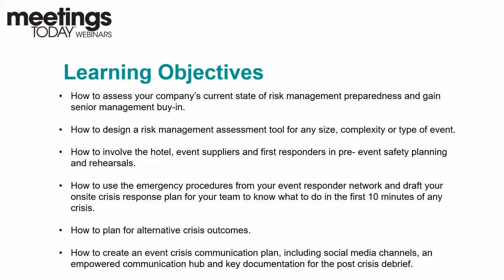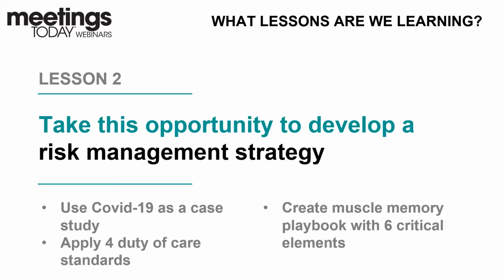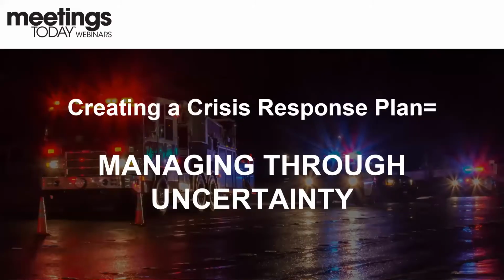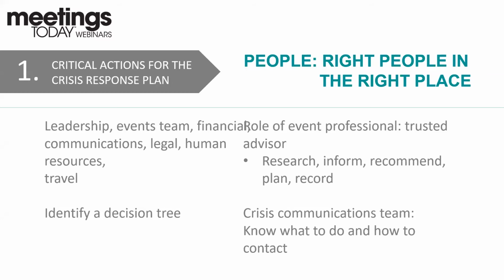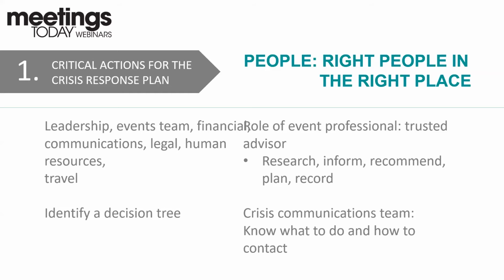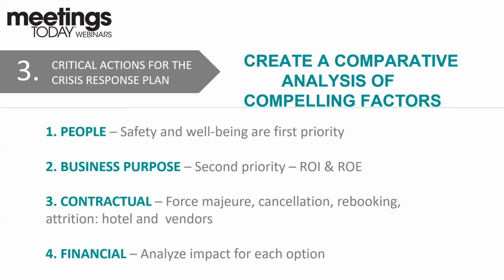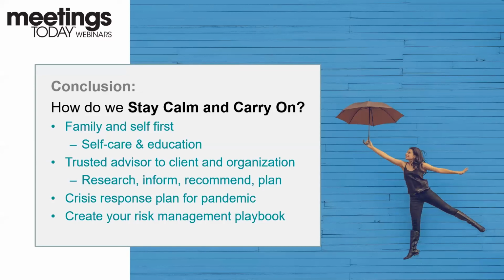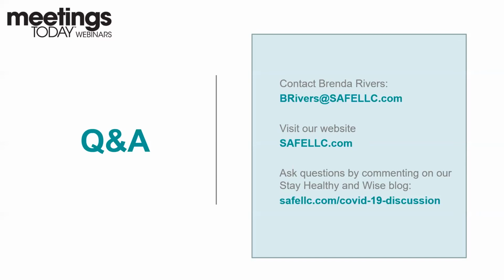Webinar: Risk Management Primer: How to Protect Your Attendees and Organization From Disaster